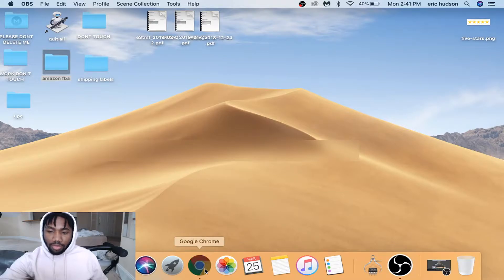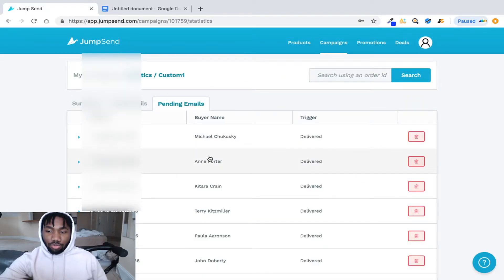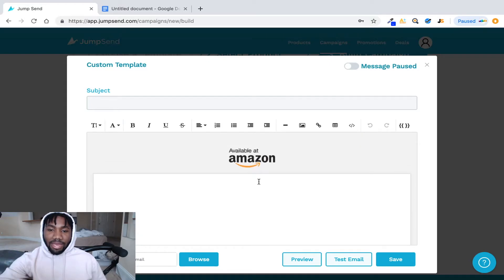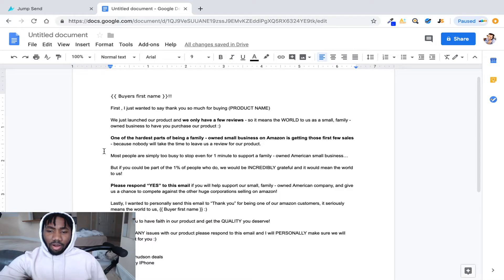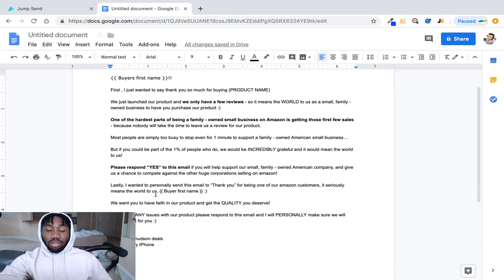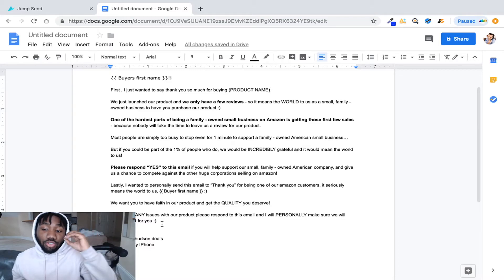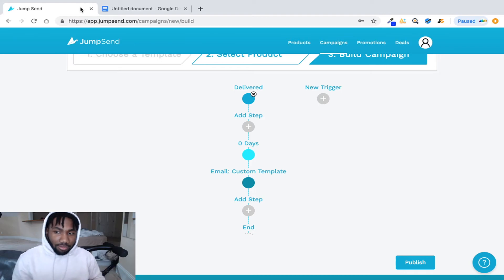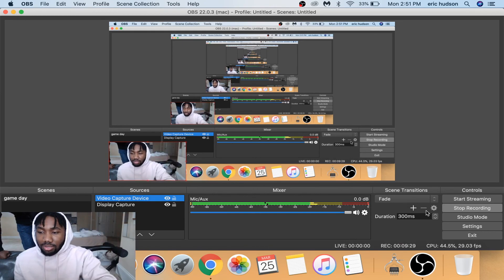HOW TO GET MORE REVIEWS ON AMAZON USING A AUTOMATED SYSTEM USING JUMPSEND